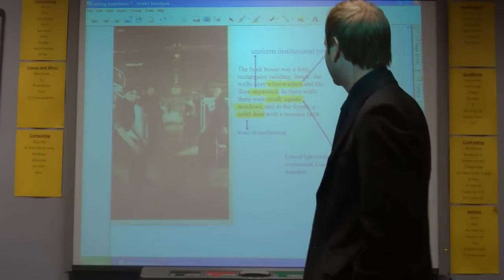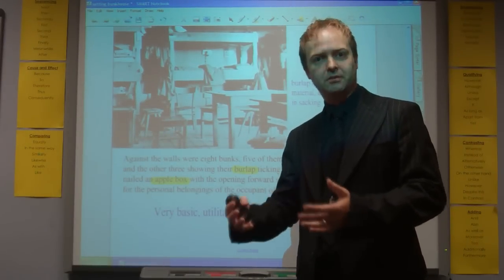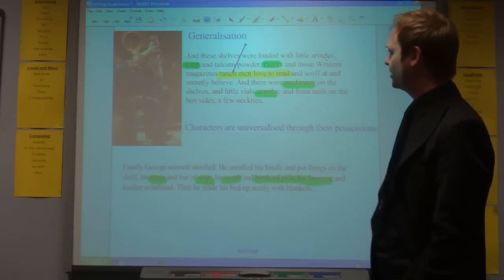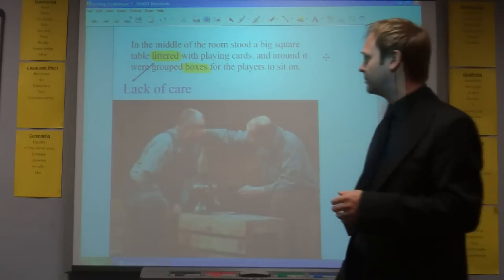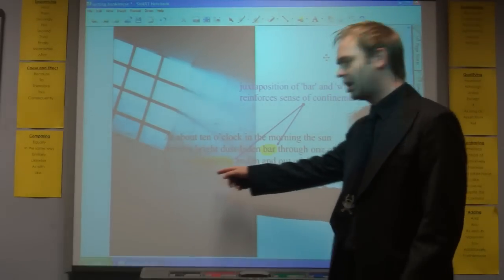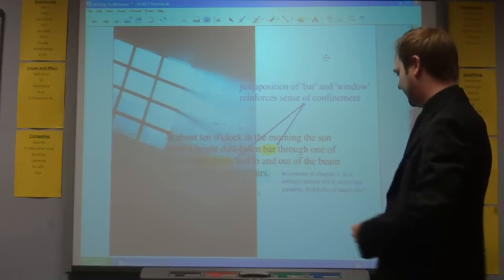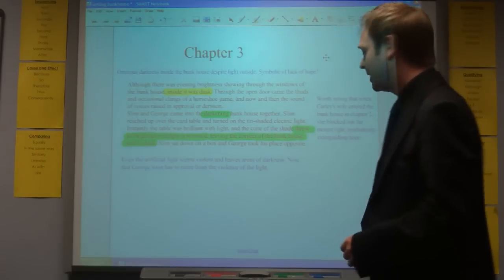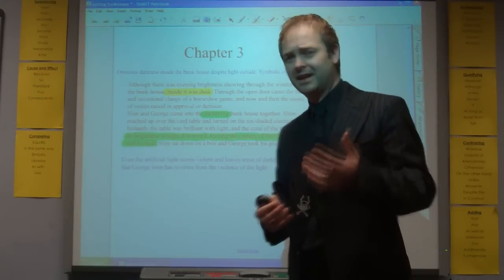Of Mice and Men Setting: the bunk house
Revision and analysis of Steinbeck's 'Of Mice and Men' focusing on the setting of the bunk house